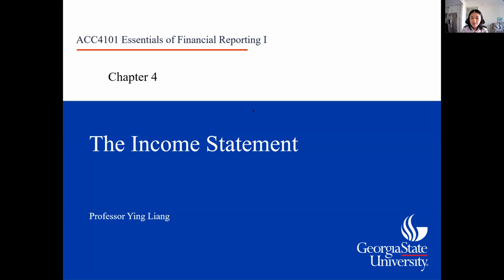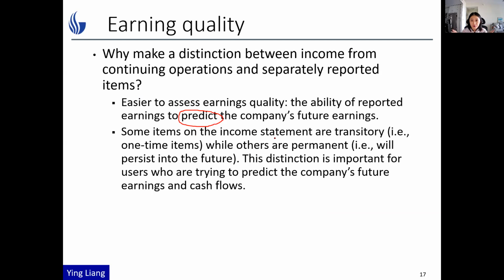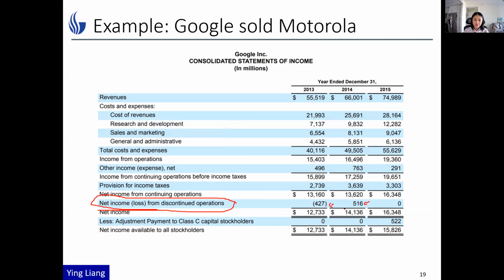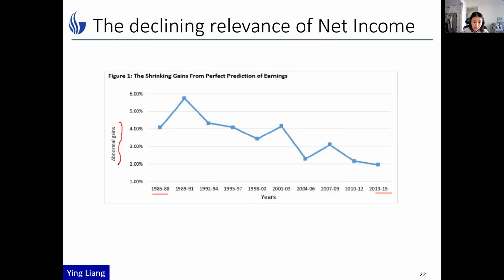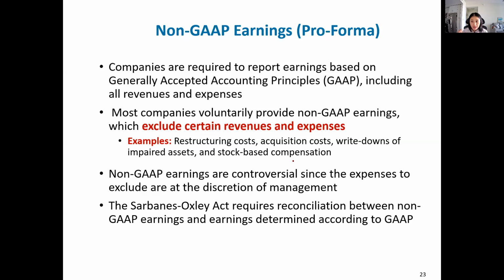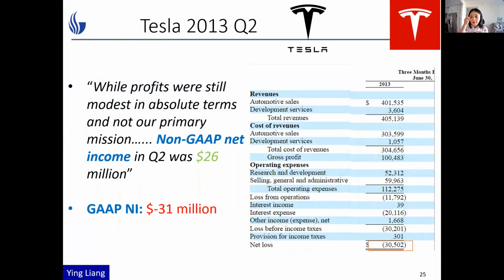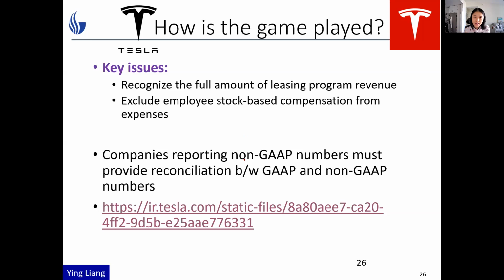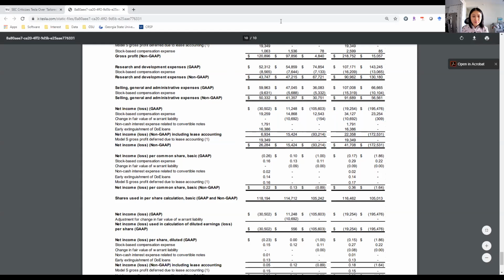Chapter 4 - 2 Earnings Quality